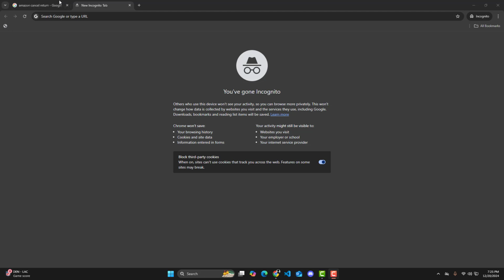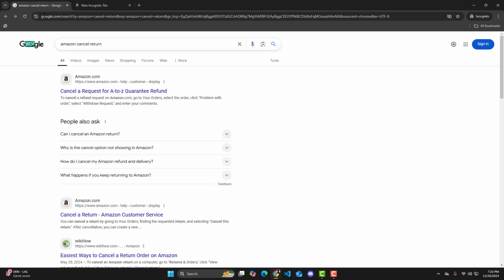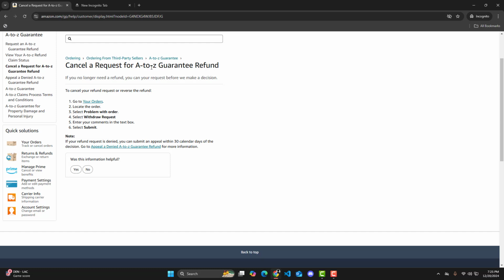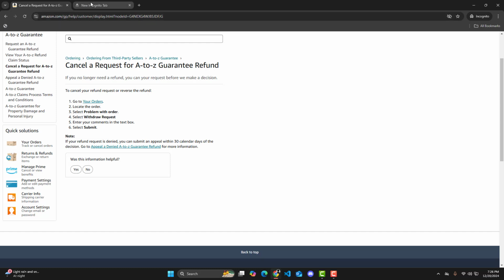How To Cancel Return Request On Amazon Tutorial! (Easy)